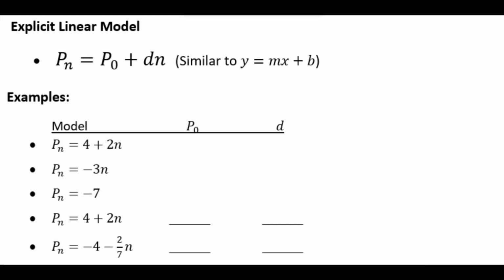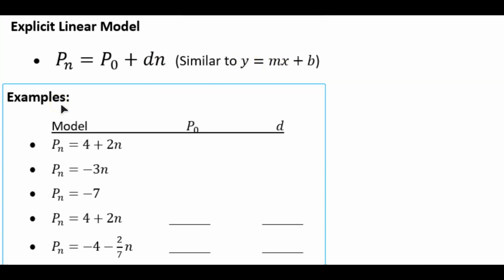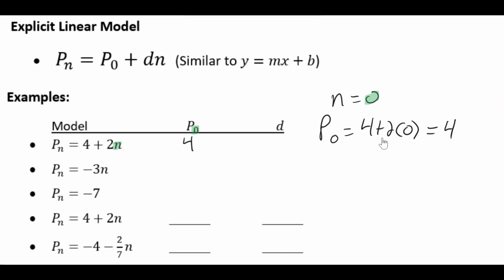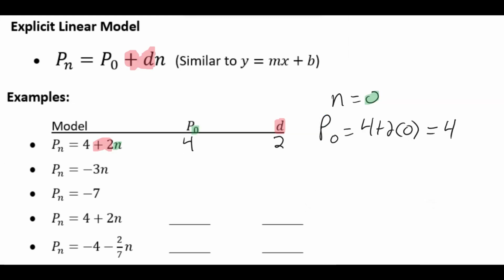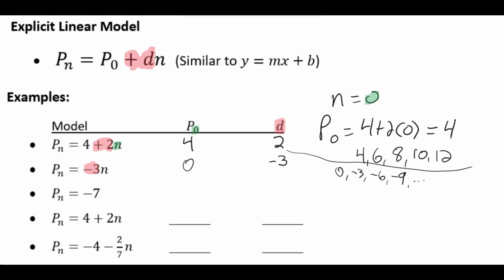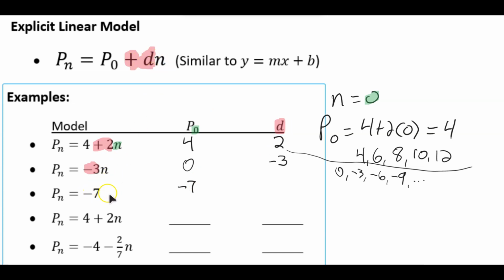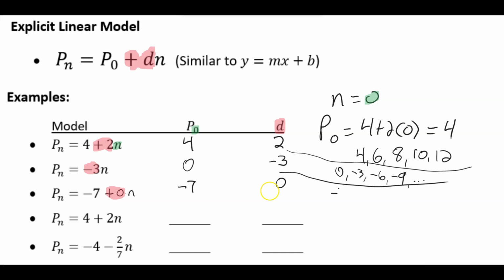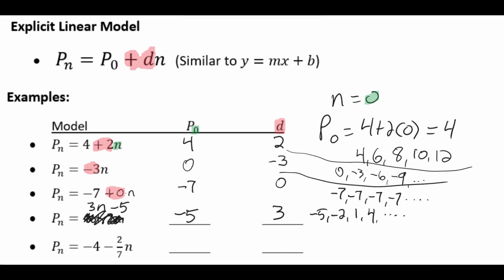103x Growth LHS Explicit Linear Model